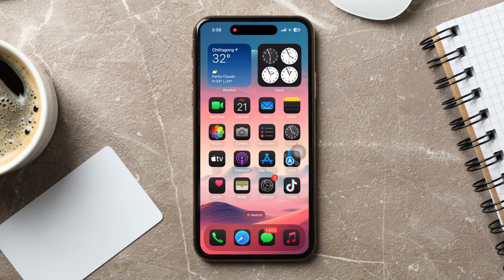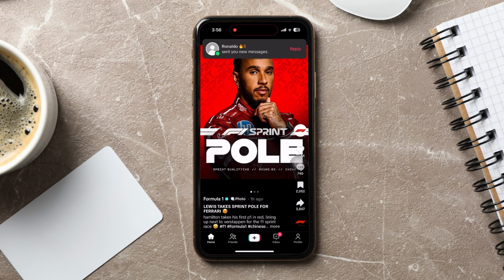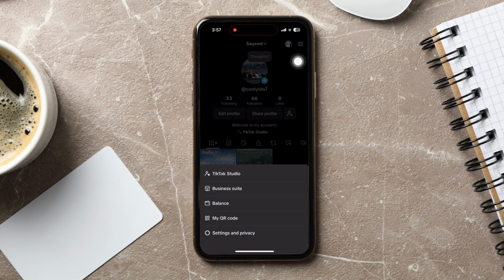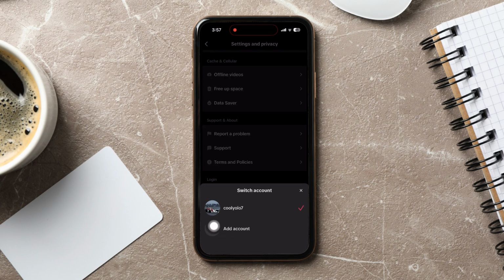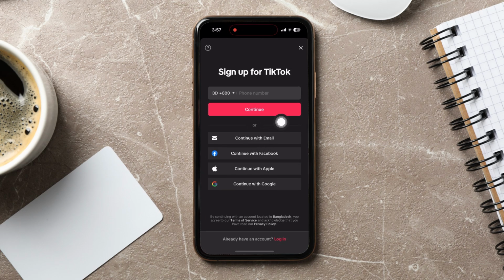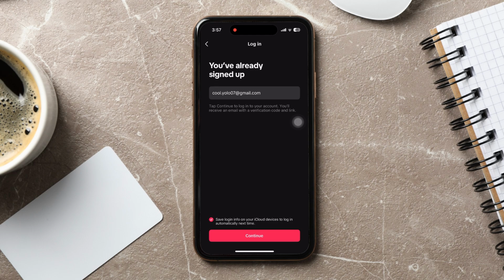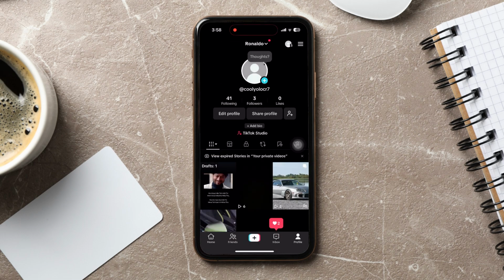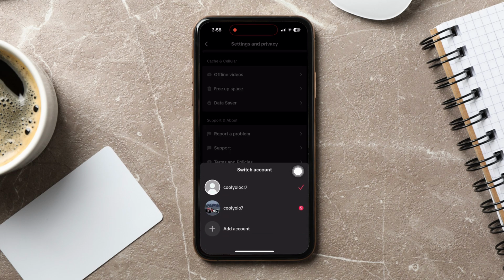How To Make Multiple Accounts On Tiktok 2025 (iPhone & Android)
Ever wondered how to make multiple accounts on TikTok without breaking a sweat? I've got you covered! Whether you're looking to separate your personal life from your side hustle or just want to explore different content niches, creating multiple TikTok accounts is easier than you think. I dive into step-by-step instructions to help you set up and manage more than one TikTok account seamlessly. From switching between accounts to keeping your content fresh, I share all the tips and tricks I've learned along the way. If you're a TikTok enthusiast like me, you'll appreciate having the flexibility to express yourself in different ways. Don't forget to drop a comment if you've got any questions or tips of your own.